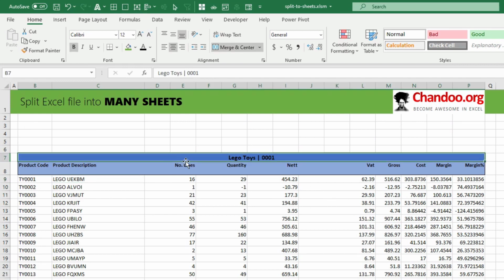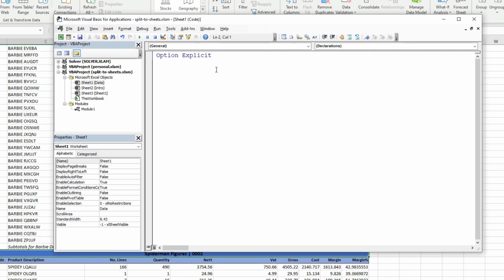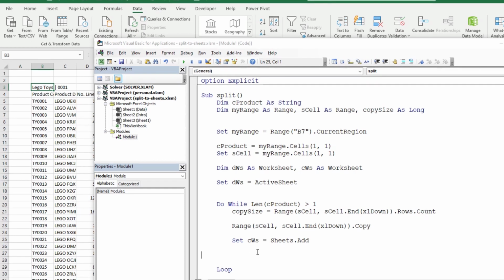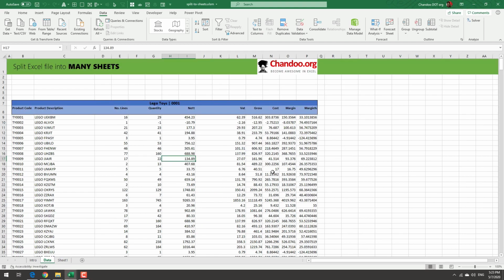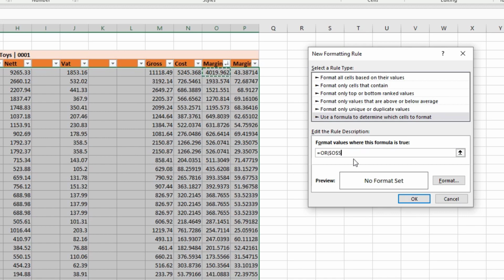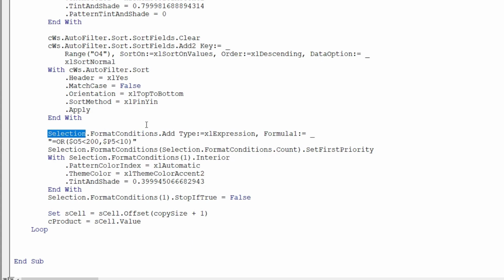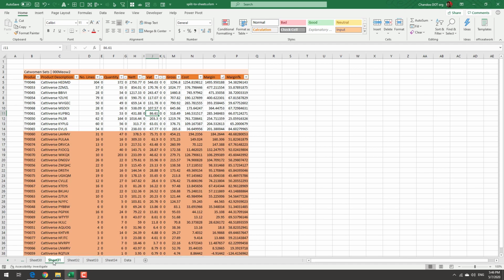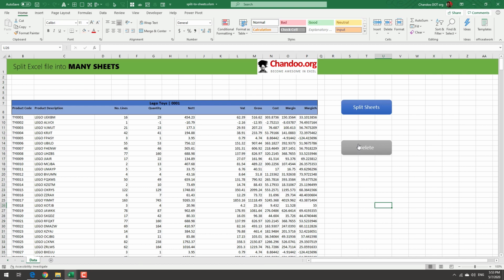How to split Excel data into many sheets - VBA coding project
Not your usual VBA tutorial, this in-depth video shows you how to solve a practical automation problem using VBA. Learn how to

* Split a large, messy report format data in to multiple sheets
* format each sheet consistently
* Sort the data
* Apply conditional formatting to highlight items that have too little of margin
* Name the worksheets consistently

Also learn how to code a macro that can delete all the split worksheets so you can star over.